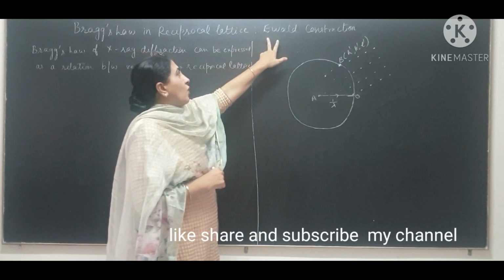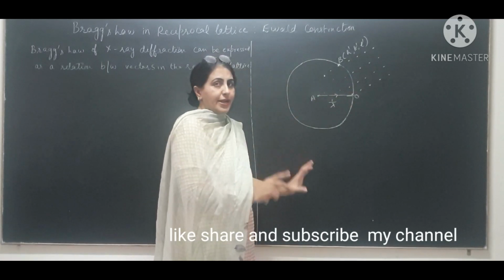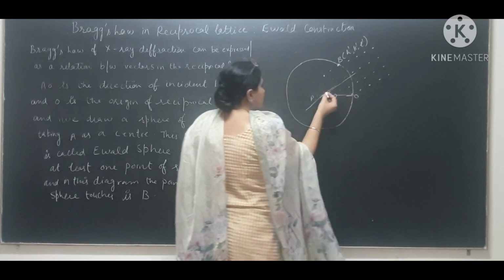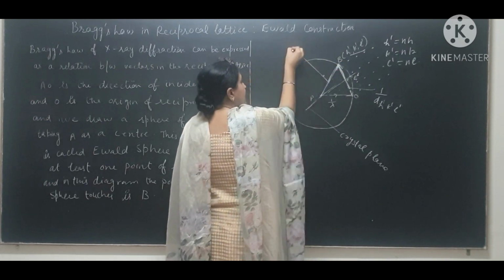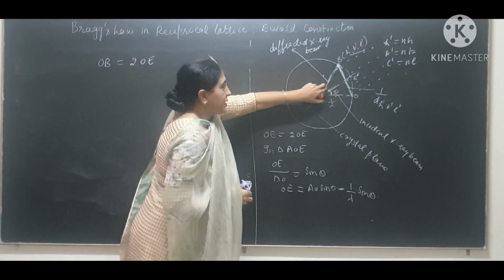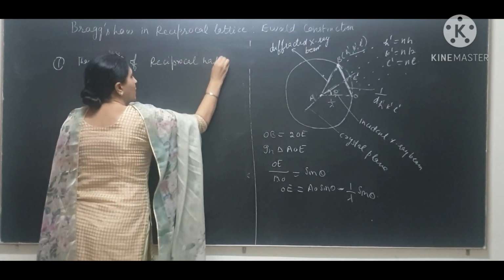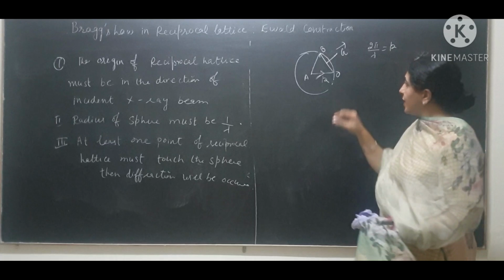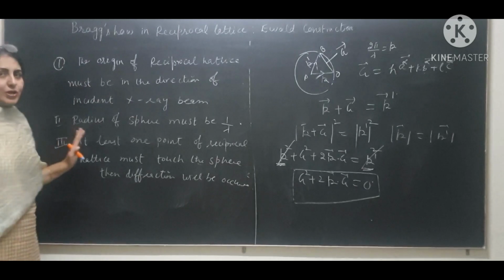Lecture 35// Bragg's law in Reciprocal lattice// Ewald's Construction by Sarbdeep Kaur Sidhu